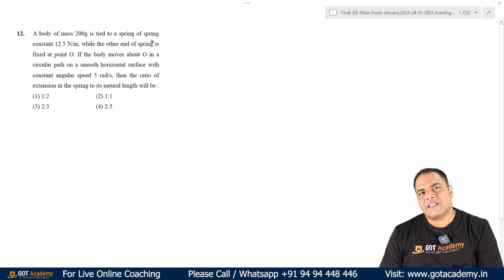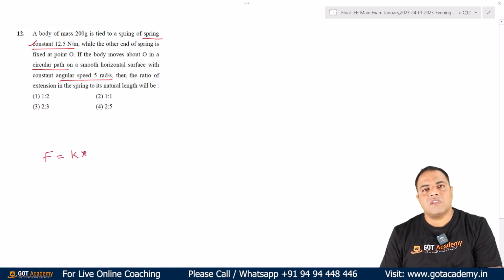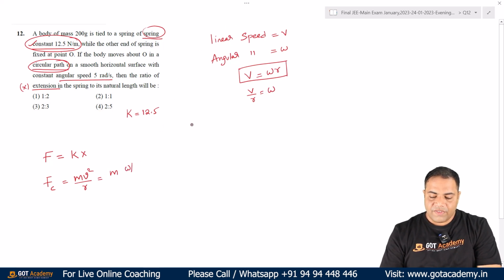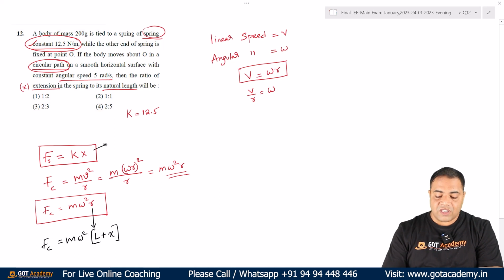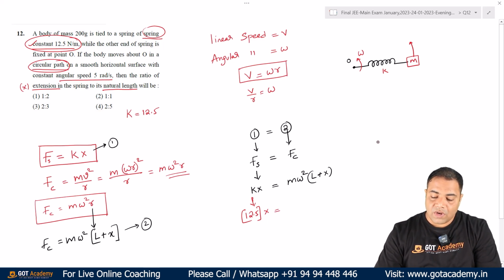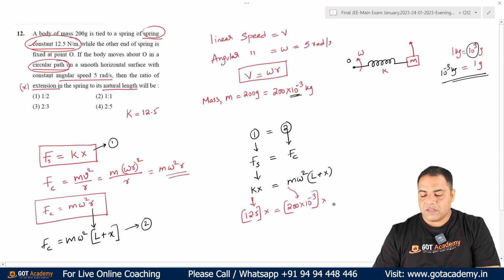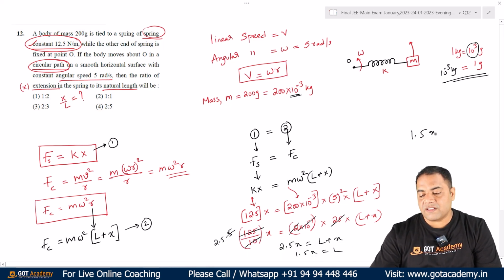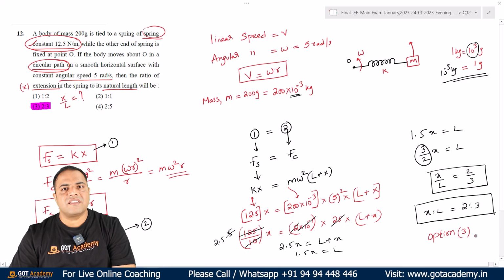JEE Main 2023 Question Papers : Physics All Shifts 240 Questions & Solutions | Question - 42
In this video we cover the JEE Main 2023 Question Papers  Physics All Shifts 240 Questions & Solutions with Detailed Explanation. In this Video Series 24th January 2023 JEE Main Evening Session 30 Physics Questions Covered.work for energy chapter questions